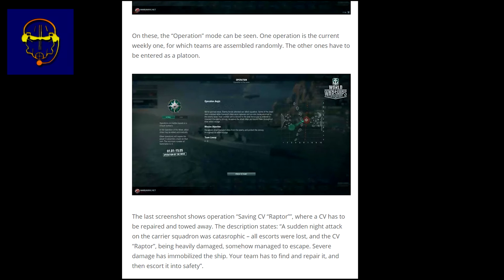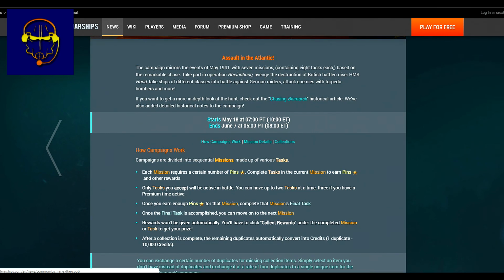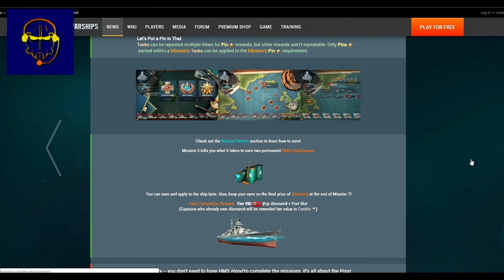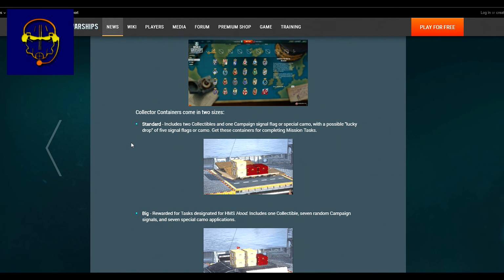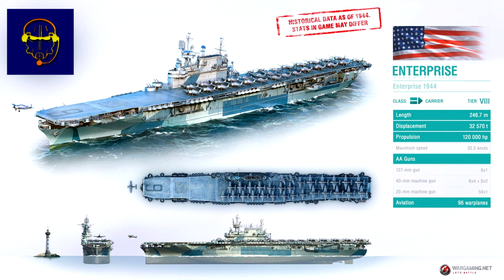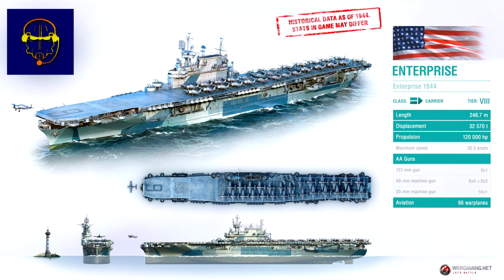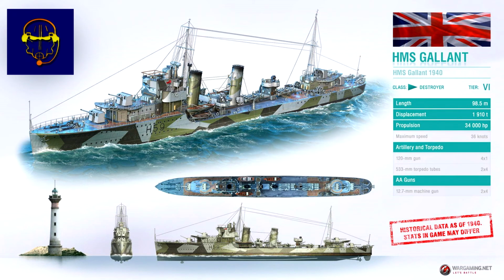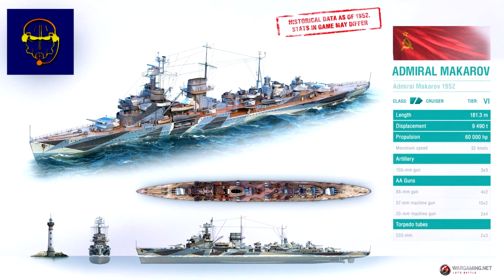World of Warships: New Game Modes, New Ships, And a Free Tier 8 !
Thank you everyone for joining me to take a look at some new content.  Get hyped for new game modes coming to WOWS, finally !